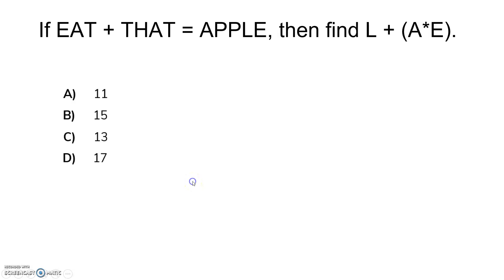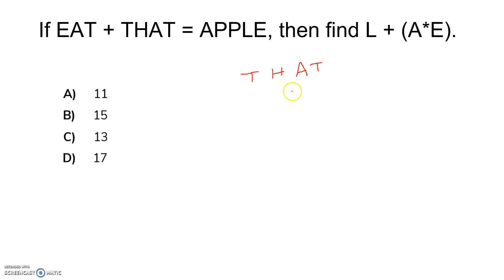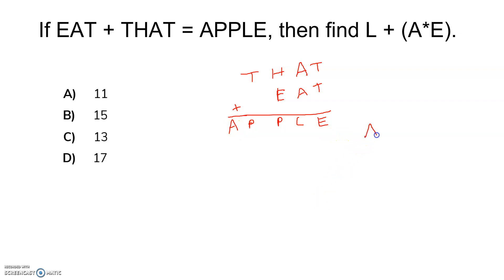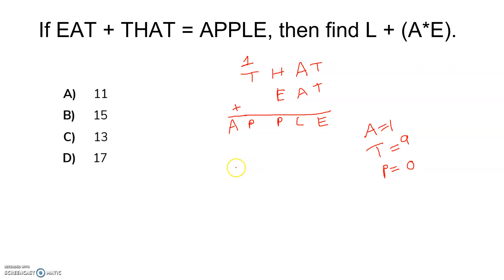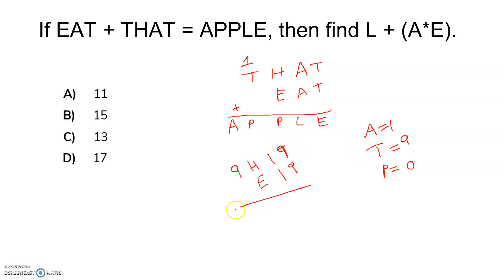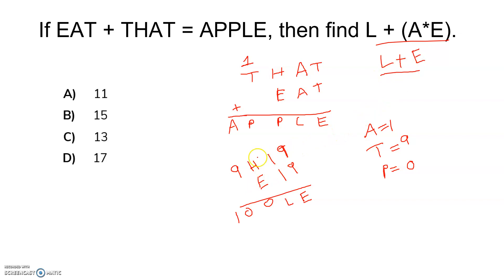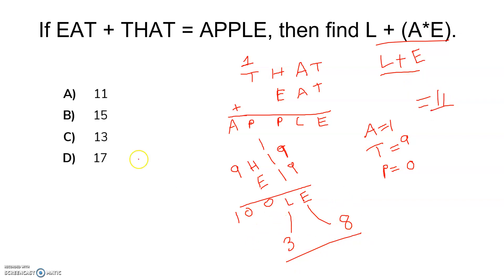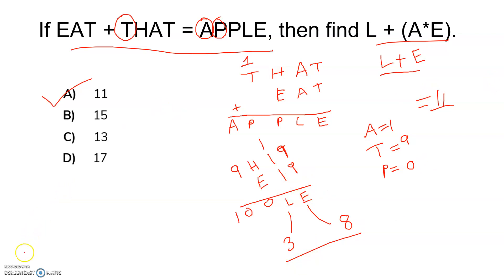If EAT + THAT = APPLE, then find L + (A*E) | Cryptarithmetic Problem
If EAT + THAT = APPLE, then find L + (A*E).

If you want to practice some more questions like this , check the below videos:

YOU JUST NEED TO DO